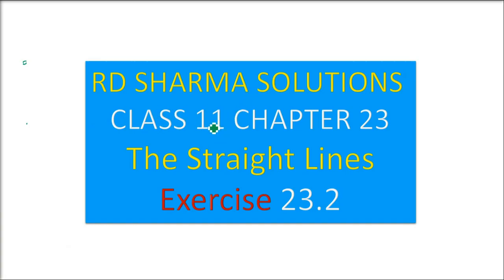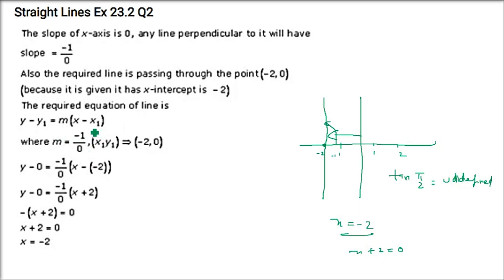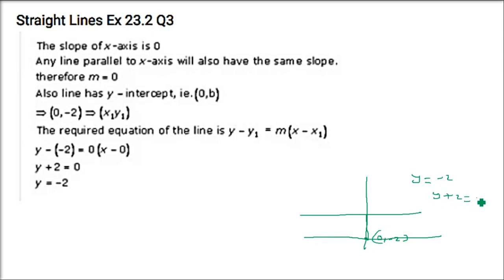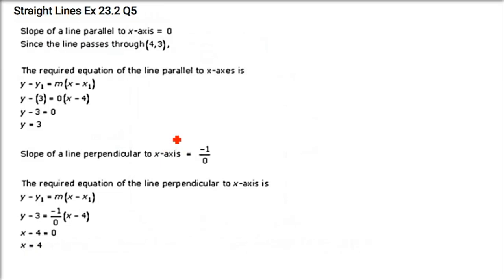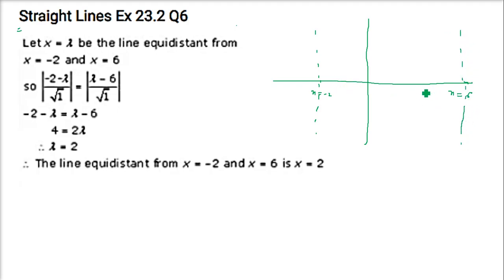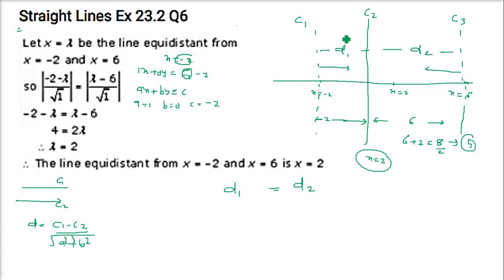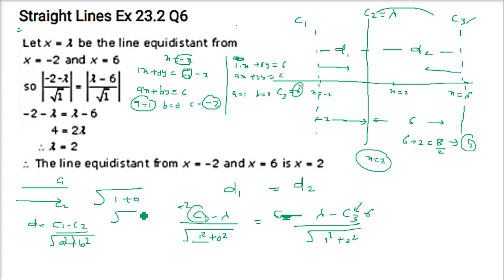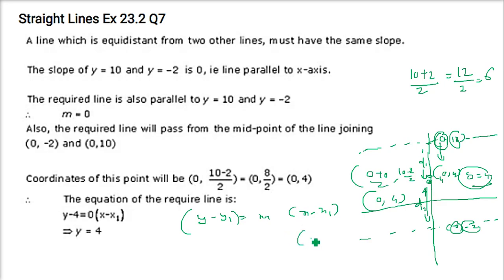RD SHARMA SOLUTIONS CLASS 11 CHAPTER 23 The Straight Lines Ex 23.2